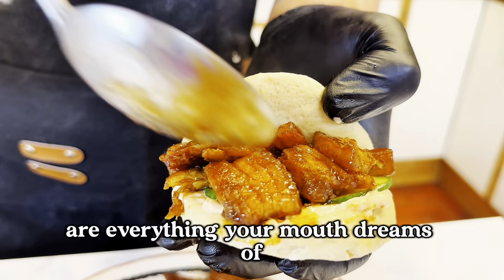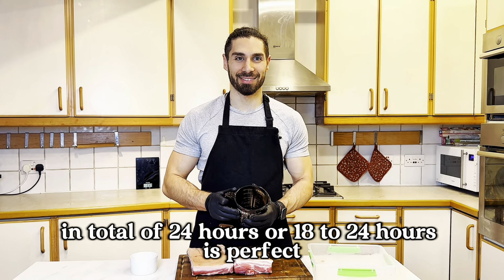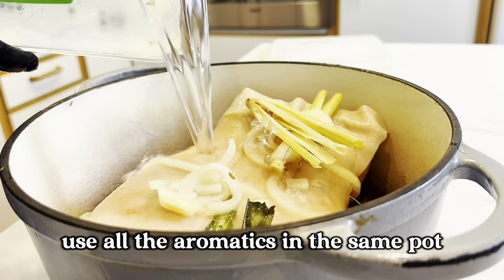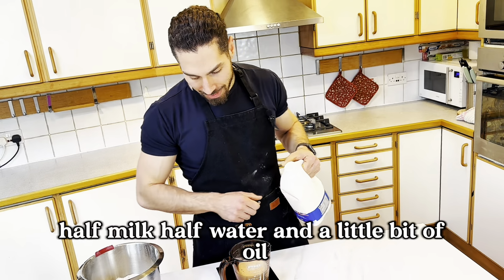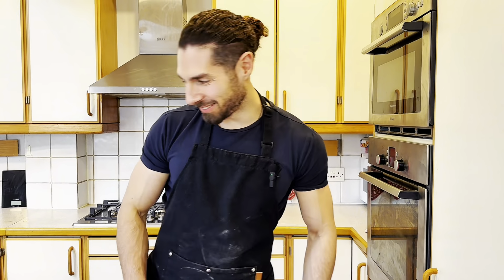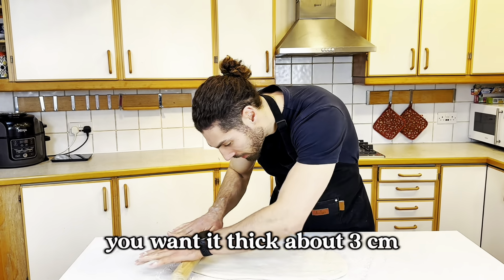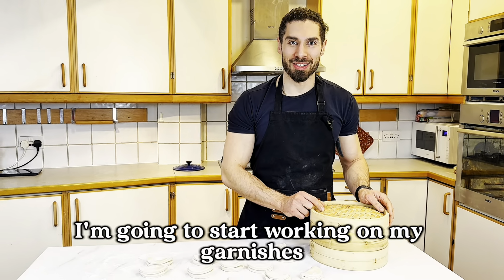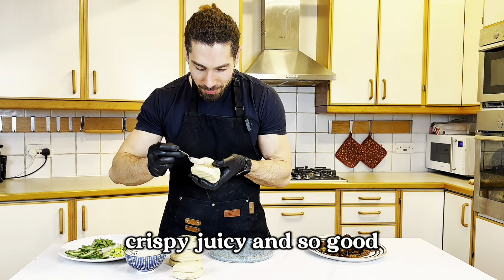Crispy Pork Belly Bao Buns | Steamy, Saucy , Stacked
Learn how to make perfectly fluffy bao buns filled with crispy, juicy pork belly, fresh herbs, and a punchy sauce. This recipe hits all the right notes — soft, crispy, salty, sweet — and it’s easier than you think. Whether you’re making them for a special dinner or just to flex your skills, these bao buns deliver.